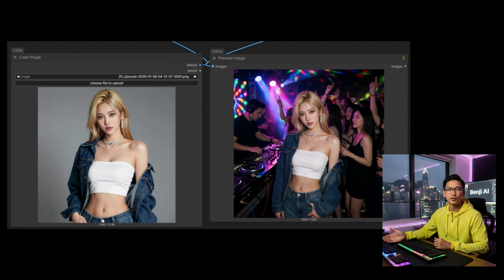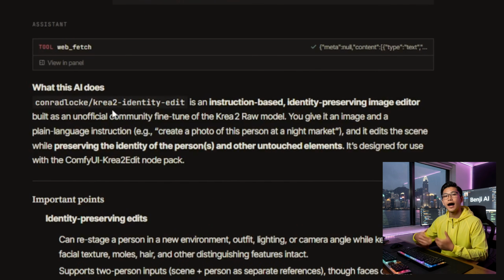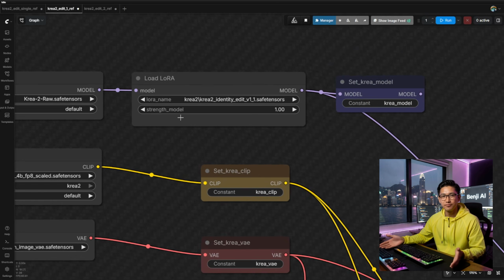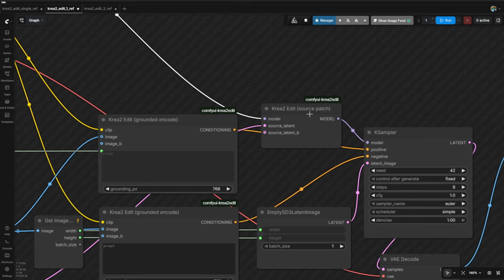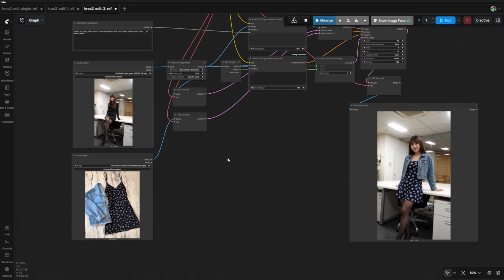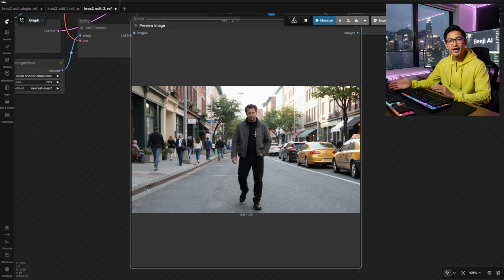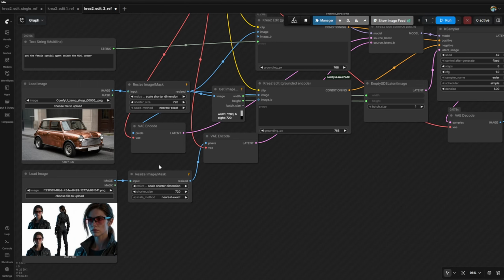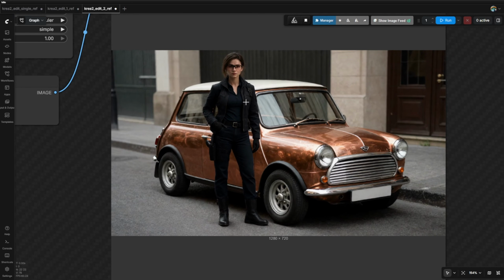Krea 2 Upgrade To Image Editing Model With One Single LoRA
A new community LoRA for Krea 2 just turned a text-to-image model into a full image editor. Identity Edit lets you swap backgrounds, do virtual try-ons, and composite characters — all with plain English instructions inside ComfyUI. In this video I walk through the Hugging Face repo (conradlocke/krea2-identity-edit), show you the Krea2Edit custom node pack, and demo single-image and dual-image reference workflows. We cover how the Krea2Edit Model Patch and Grounded Encode nodes work, why image dimensions matter, and what happens when you feed it a character sheet for style consistency. I also show the face recovery limitation at 720p and how a second pass plus upscaler fixes it.

This is for ComfyUI users who already work with Krea 2 and want editing capabilities without switching to a separate edit model. If you've tried Qwen Image Edit or Flux 2 Klein for image editing, this is worth comparing — one LoRA, two nodes, and Krea 2 goes from text-to-image to instruction-based editing. The Identity Edit LoRA works with both Krea 2 Raw and Krea 2 Turbo models. Version 1.1 is the one I'm using in all demos.

Workflows shown in this video are available as free downloads.